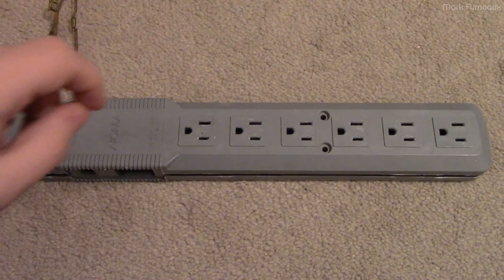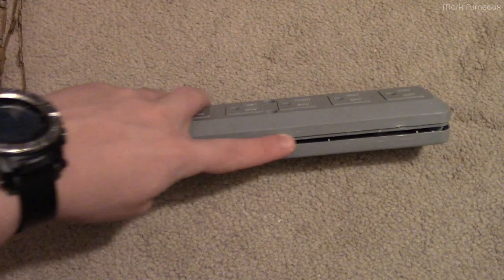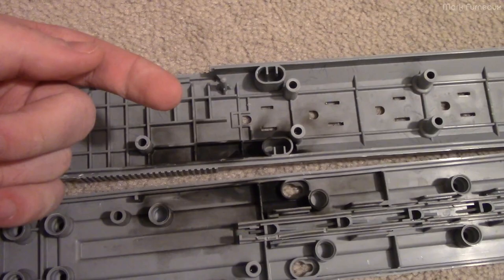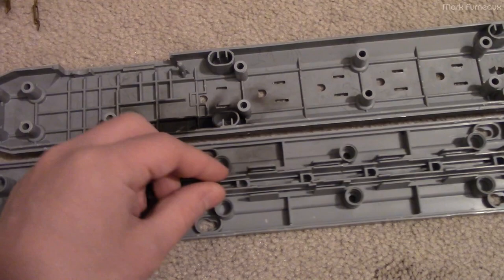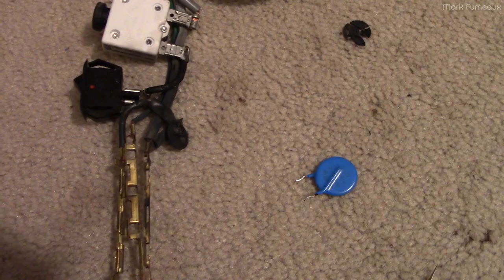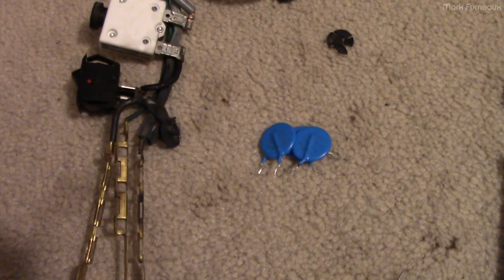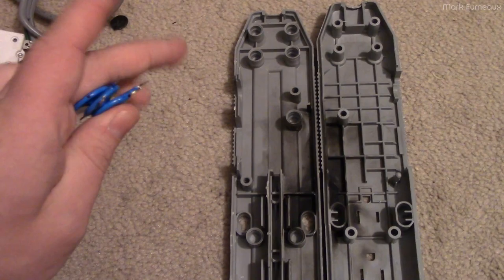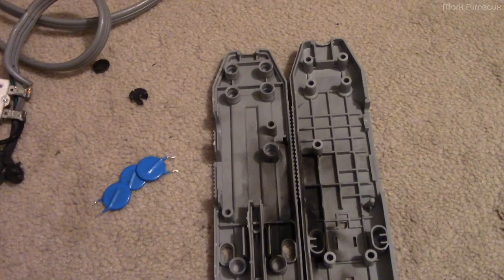Inside a Power Bar After a Surge, and How MOVs Work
Got this used power bar. Noticed a rattle. Looks like it's seen some lightning. This is why you check used things. Nothing that can't be fixed. Also a little explanation of how MOVs work in protection equipment and a little rant about how I think a lot of surge protector ratings are misleading at best.